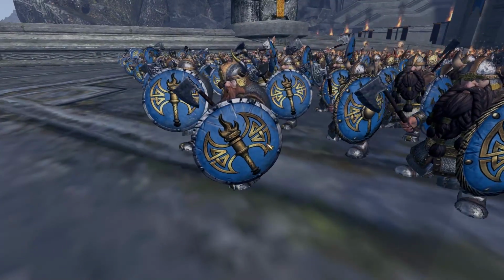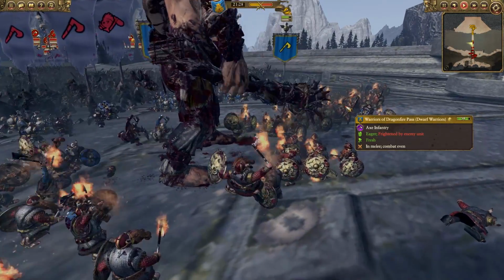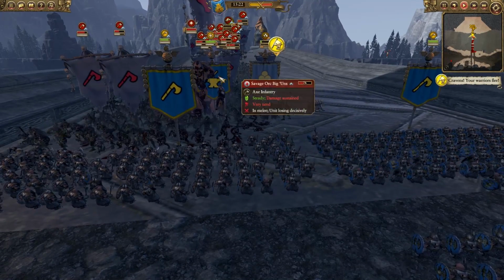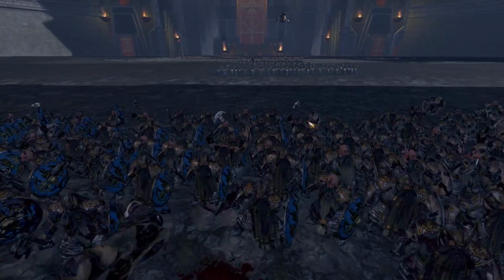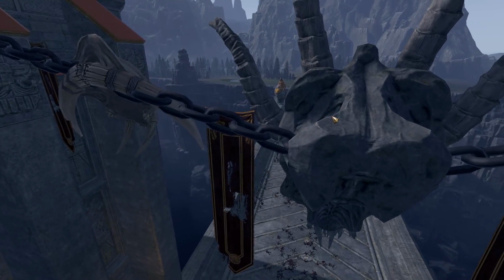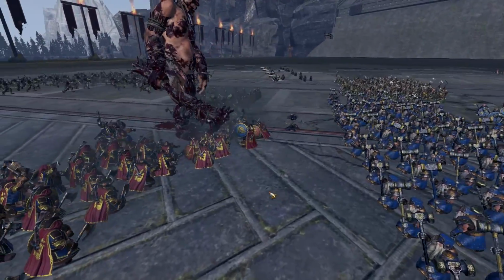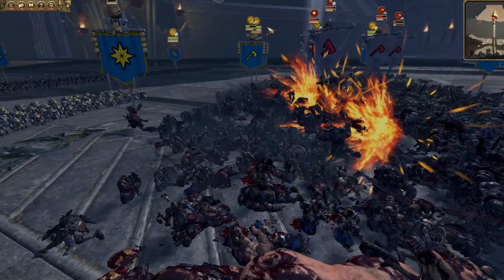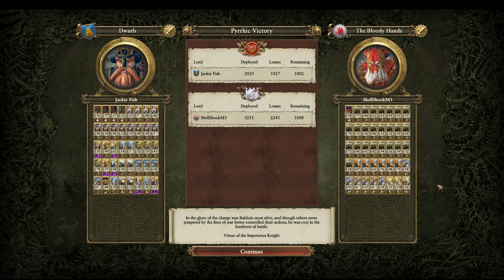Grand Siege Of Karak Kadrin - Insane Custom map | Warhammer Total War Gameplay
Battle Starts 5:15
This map is so god dam AWESOME, make sure to go check it out on the workshop! Ungrim Holds the bridge of Karak Kadrin vs a massive ork army on this amazing custom map.